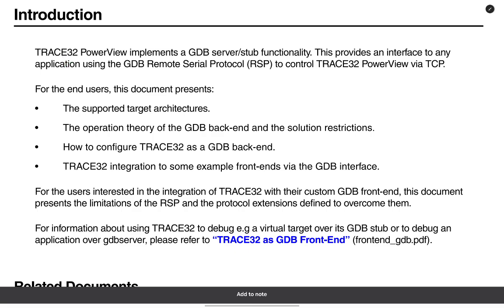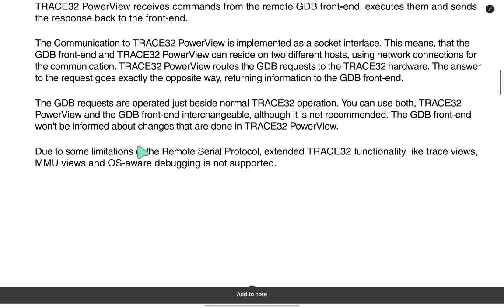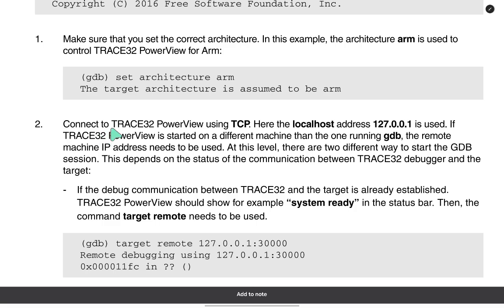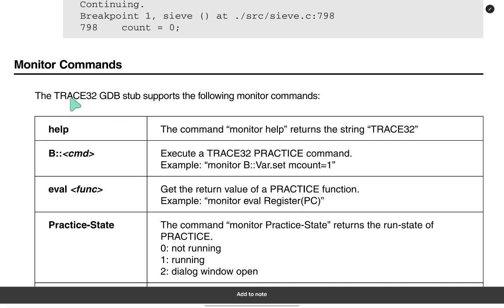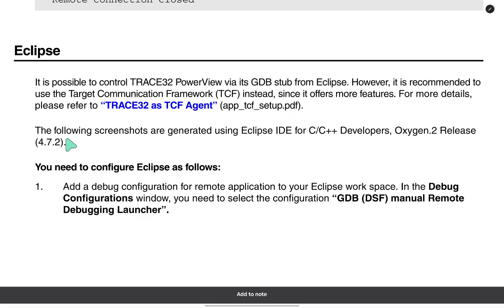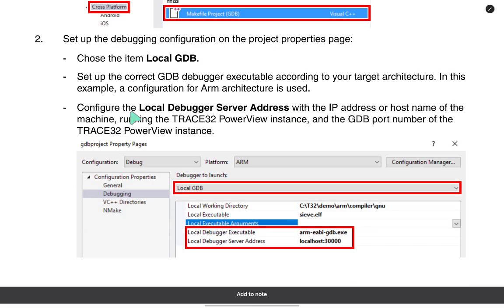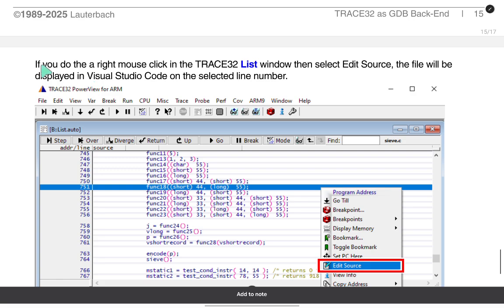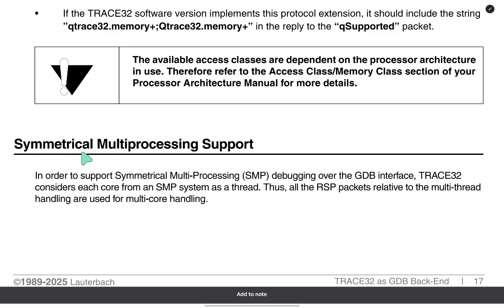TRACE32 as GDB Back-End